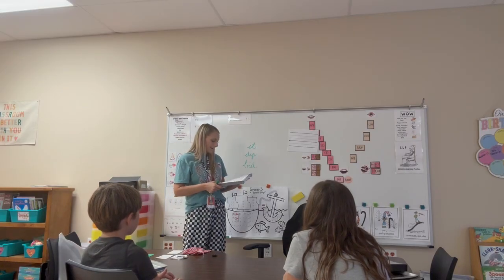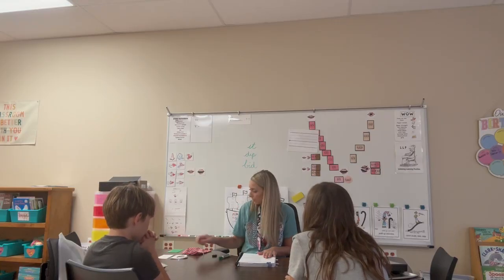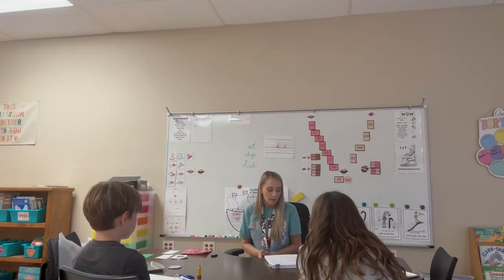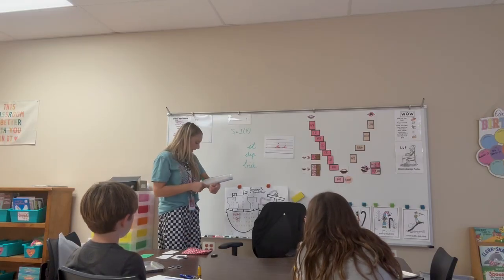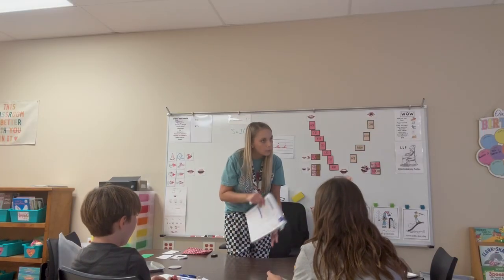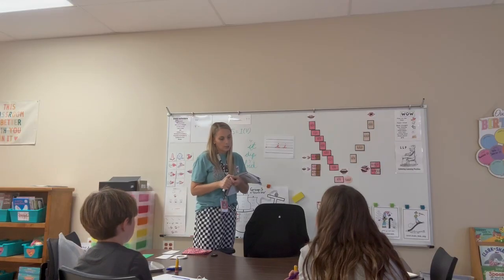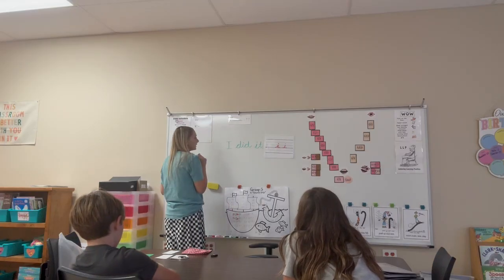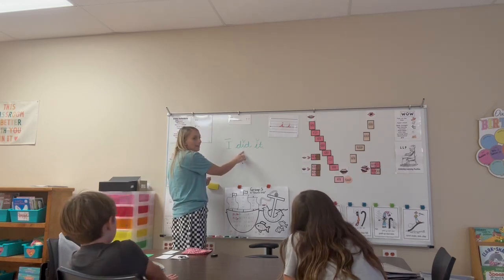Book 1 Lesson 3 Part 1